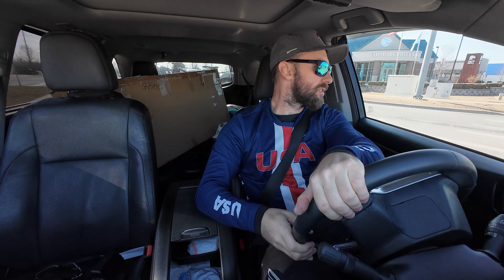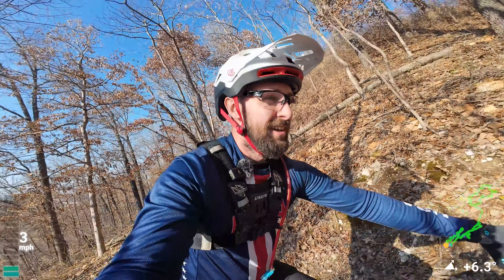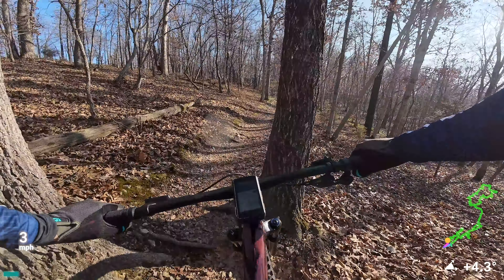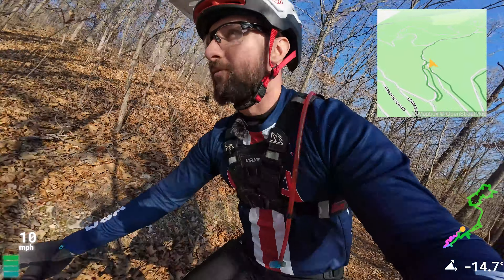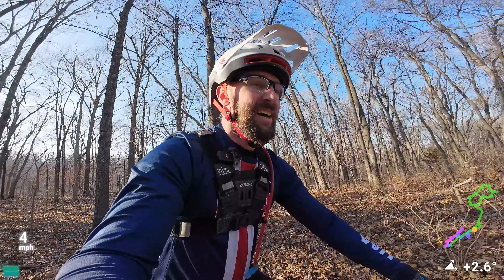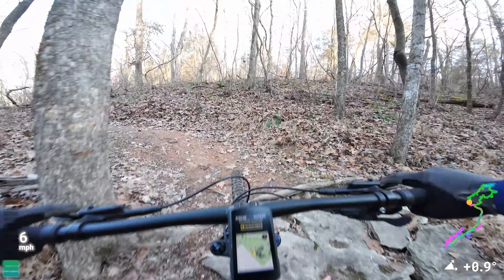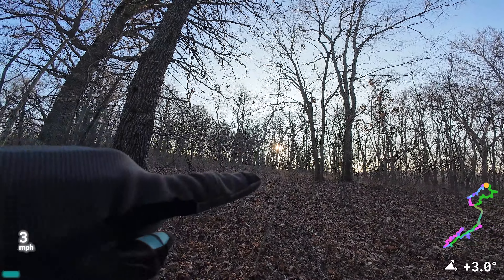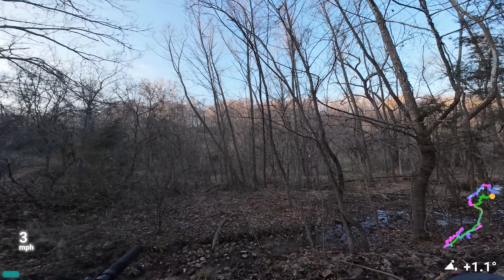Base Training Day 10 - 2 trail systems 1 ride